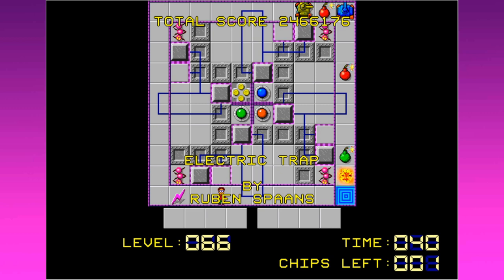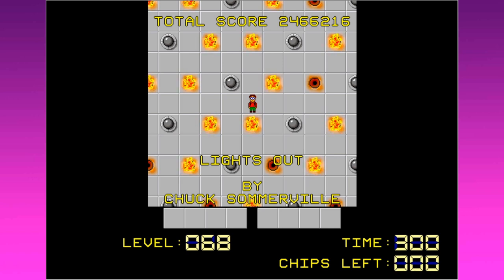Chip's Challenge 2 - 11: Is This Rail Life?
Curses, foiled again.

0:00 Electric Trap 🎶 Leisure Suit Larry 6: Love for Sail! - "Health Spa"
2:05 Ghost Trap 🎶 YU-NO (PC-98) - "Growth"
5:34 Lights Out 🎶 Castlevania III: Dracula's Curse - "Anxiety"
7:37 Lookalike 🎶 Final Fantasy V - "Ahead on Our Way"
12:08 Rail Bowling 🎶 Clockwork Knight - "Train Boogie"